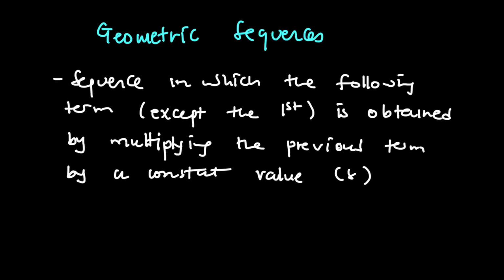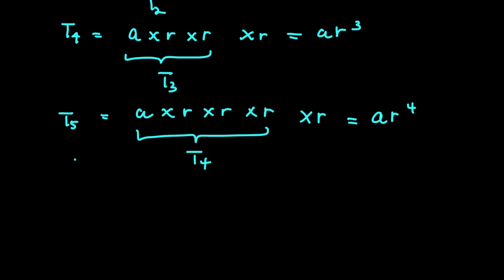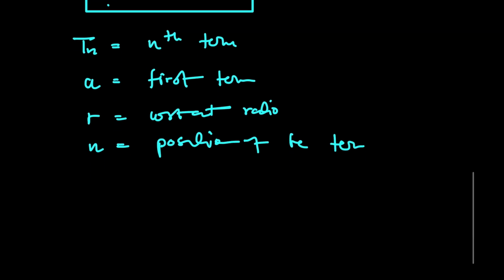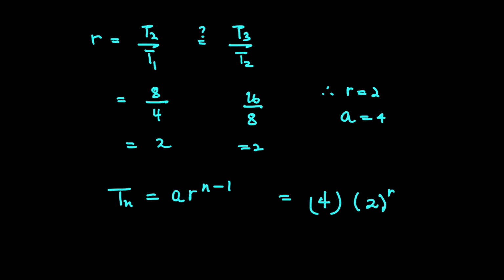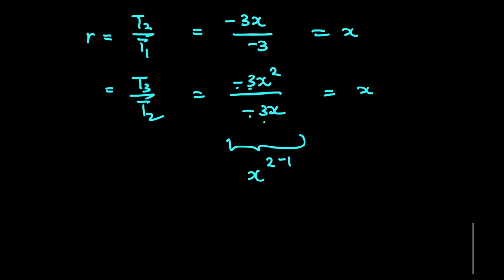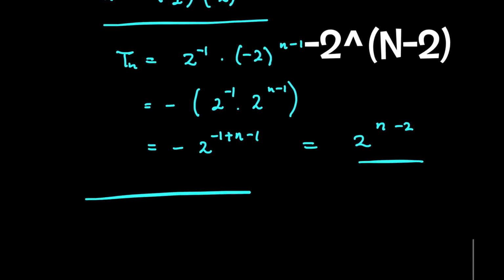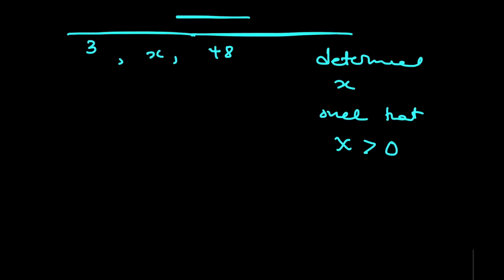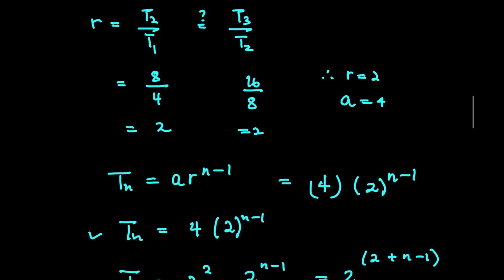Grade 12 Sequence & Series | Geometric Sequence Explained